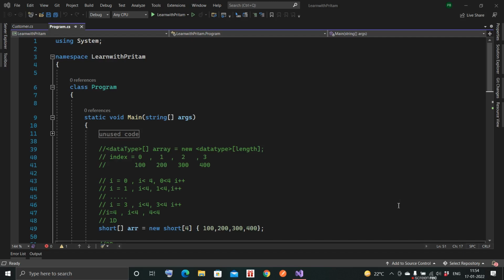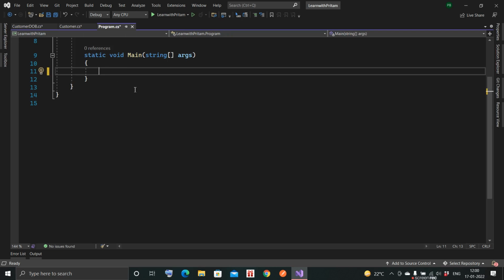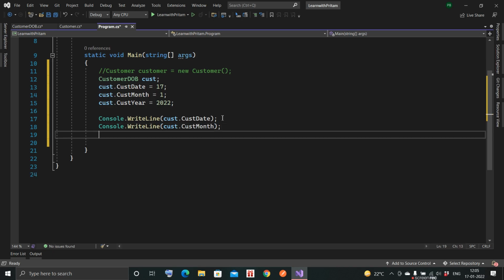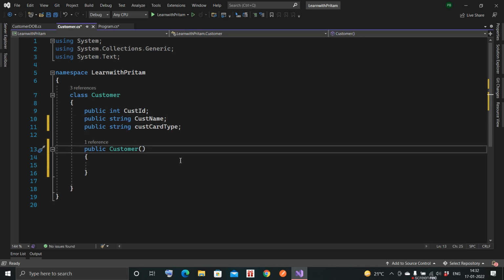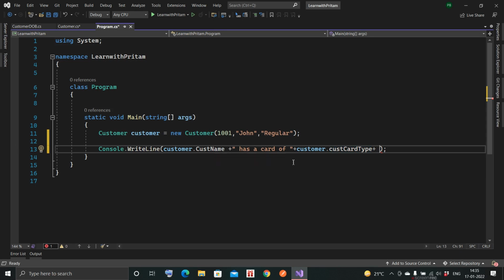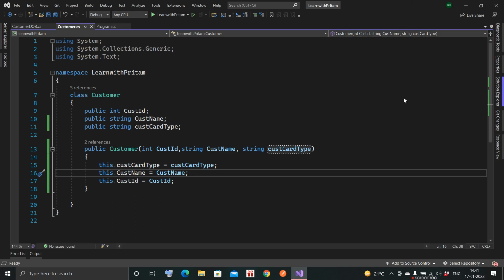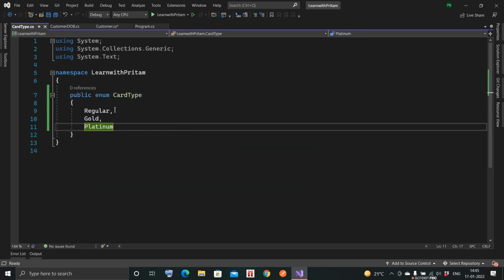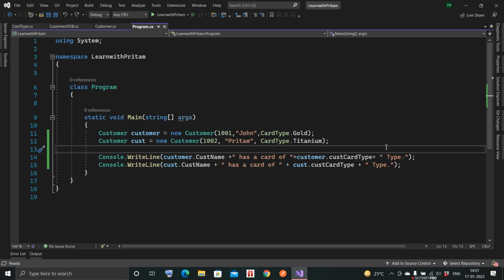The secret to understanding structs and enums revealed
This is a video series of C# for those who don't have any prior knowledge in Coding.